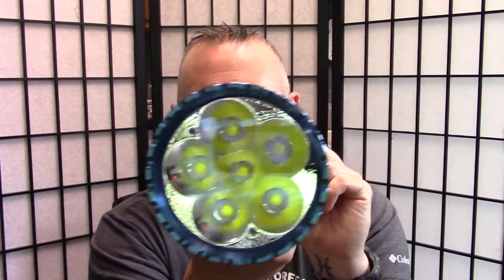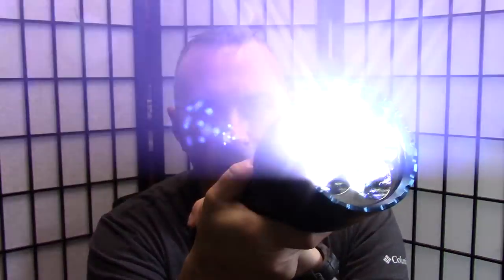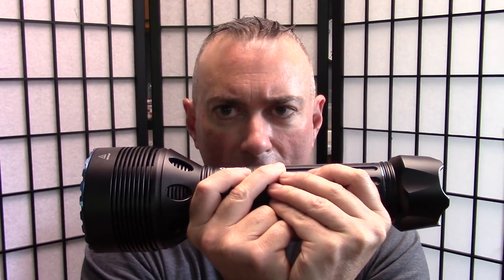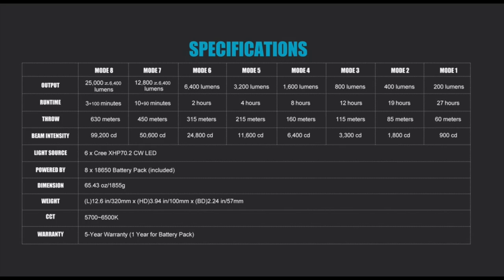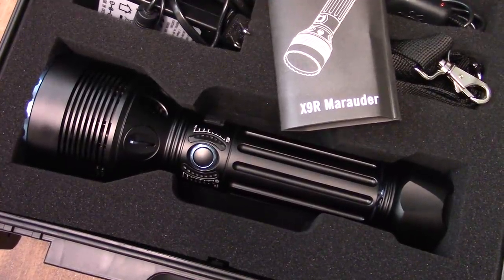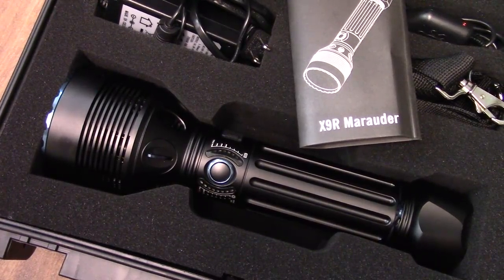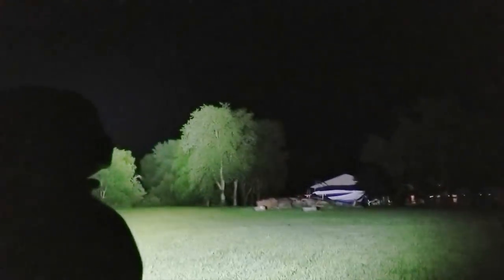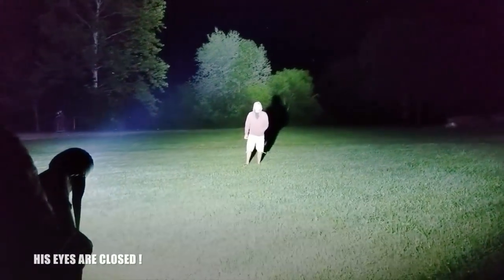Olight X9R Marauder: Quick Test and Flash Sale (6/8/18) - Preparedmind101